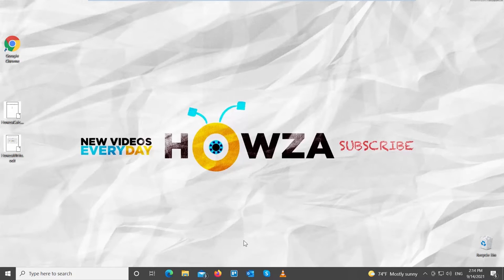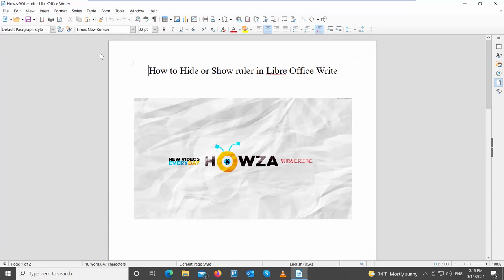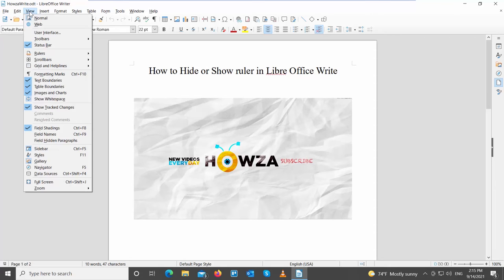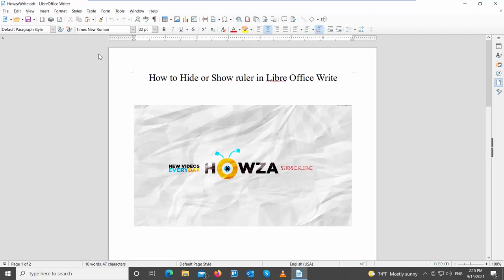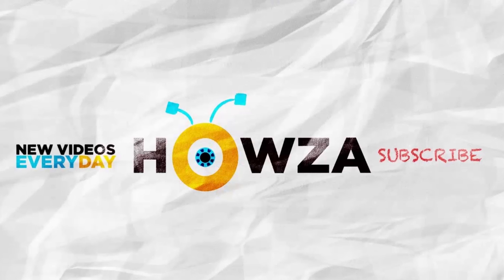How to Hide or Show Ruler in LibreOffice Writer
Hey! Welcome to HOWZA channel! In today's lesson, you will learn how to hide or show ruler in Libre Office Writer.
Open Libre Office file that you need.
Click on View at the top toolbar.
If you want to hide the ruler, choose Rulers form the list. Click on Rulers to deselect it. The ruler will disappear.
If you want to show the ruler, choose Rulers form the list. Click on Rulers to select it. The ruler will appear in the document.
You can also add vertical ruler. Click on View at the top toolbar. Choose Rulers form the list. Click on vertical ruler to select it. The ruler will appear in the document.
If you want to hide the ruler, click on View at the top toolbar. choose Rulers form the list. Click on Vertical Ruler to deselect it. The ruler will disappear.